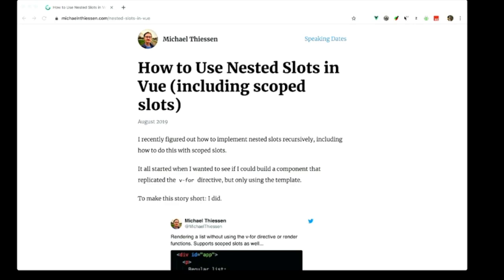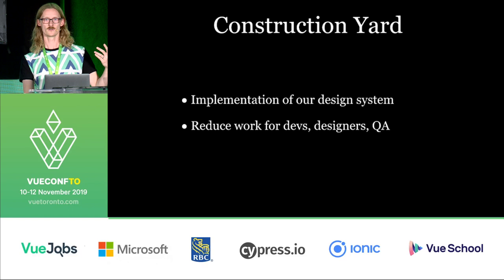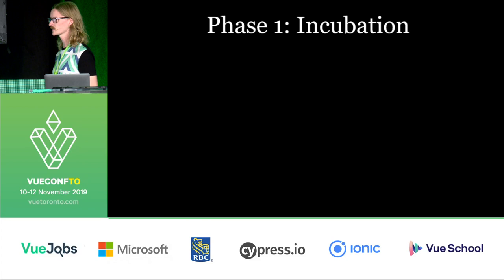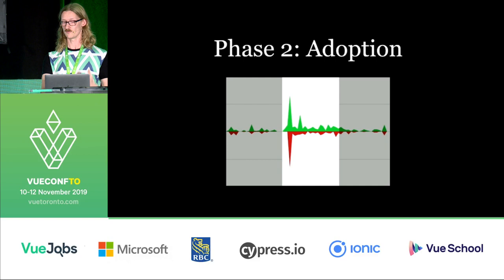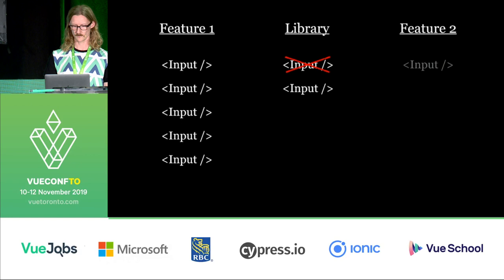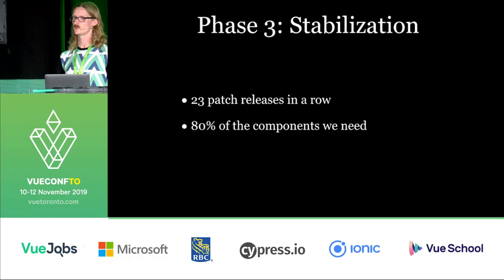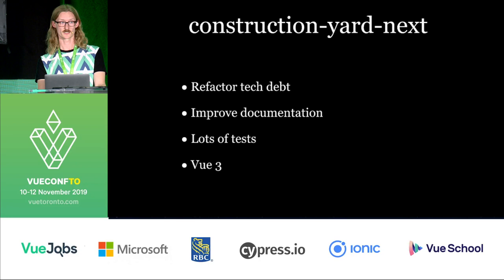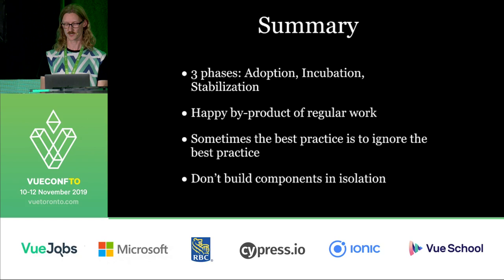Lessons Learned Building a Reusable Component Library by Michael Thiessen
We’ve spent the last 1.5 years building a reusable component library in Vue, and it’s been a key factor in rewriting our frontend to Vue. Devs don’t have to spend as much time worrying about CSS or making sure to adhere to the design system, Construction Yard takes care of that for them. I want to share some of the most important lessons we’ve learned in building our library (which is continually evolving). Some of my ideas are:
- Getting buy-in from the rest of the company
- The unexpected benefits of a component library
- The 3 different phases of maturity our library has gone through
- How to allocate time to it when everyone is busy building features (using a “virtual team”)
- What our process looks like, or, “how to move fast without breaking too many things”
- Custom tooling we’ve built to make our lives easier: automatically generated stats on component usage, live documentation for each branch, scripts for versioning, etc.
I recently wrote about one big lesson we’ve learned (which was featured in the VueJS Newsletter)
I’m sure there are other lessons that will come to mind in the next few months. I hope to make this talk as value-packed as I can.